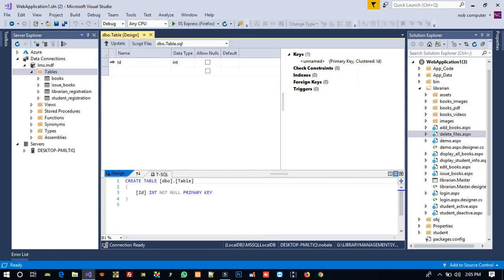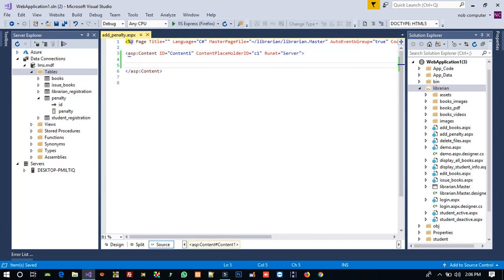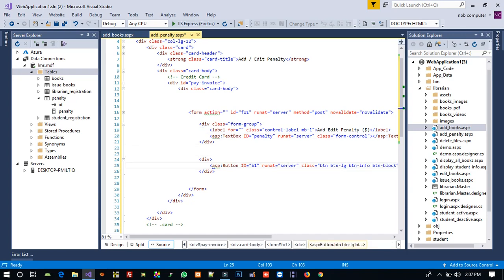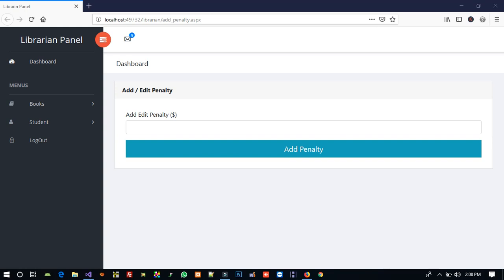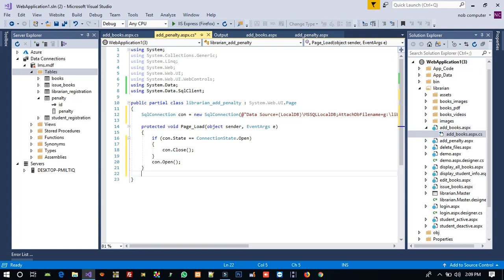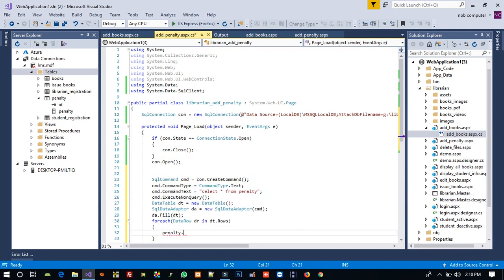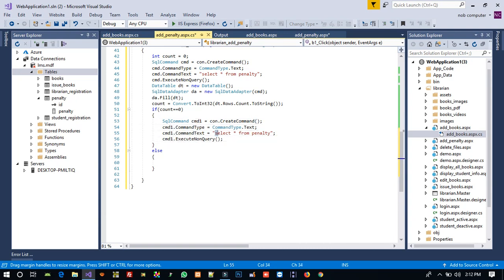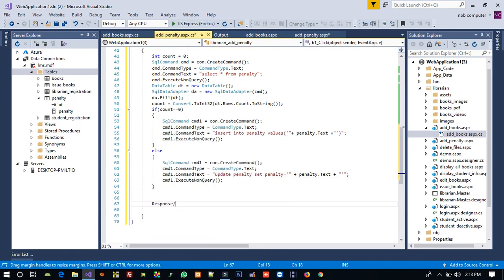how to add penalty module from librarian side in asp net LMS